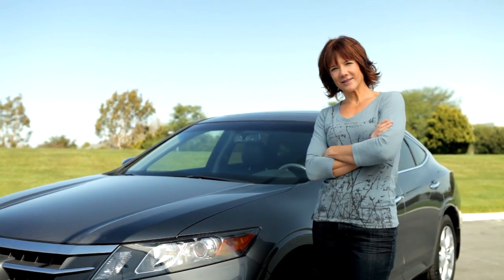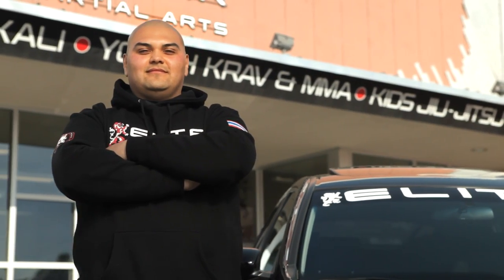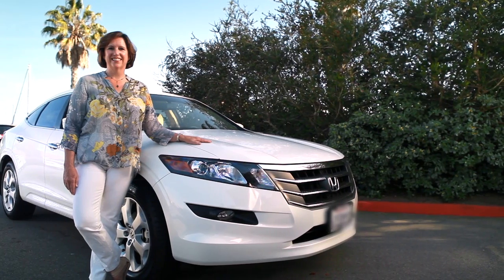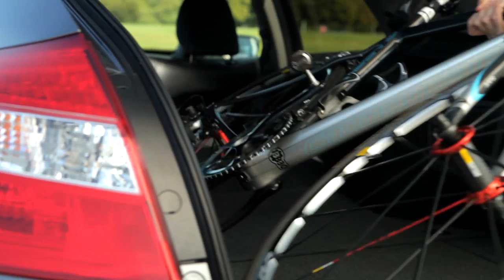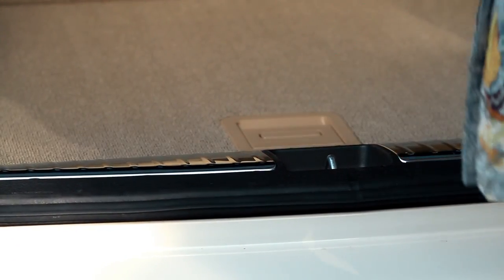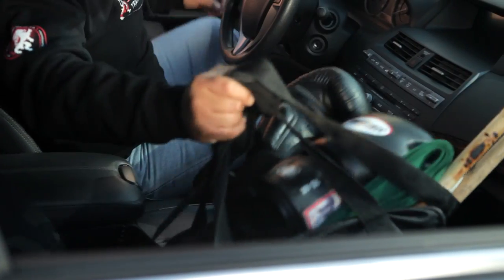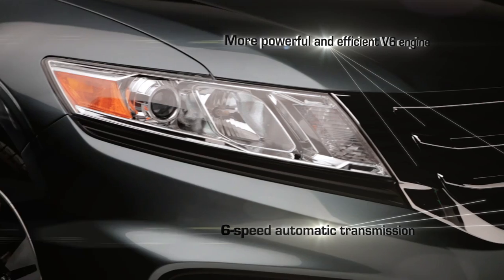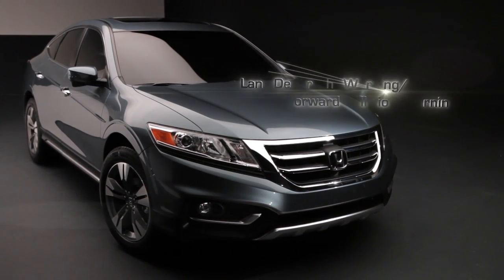2013 Honda Crosstour concept reveal promo